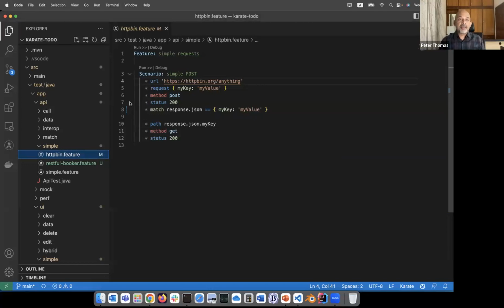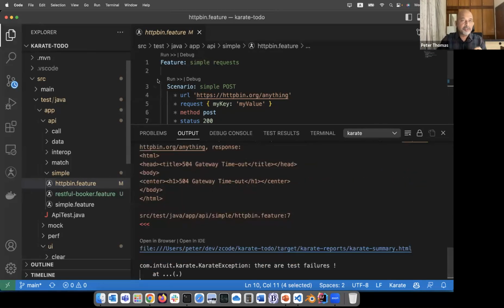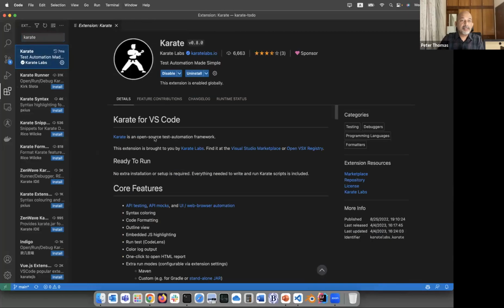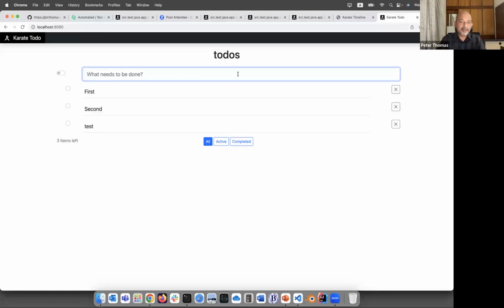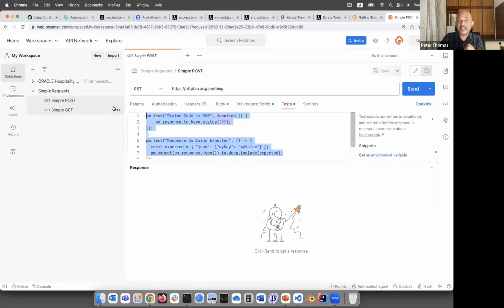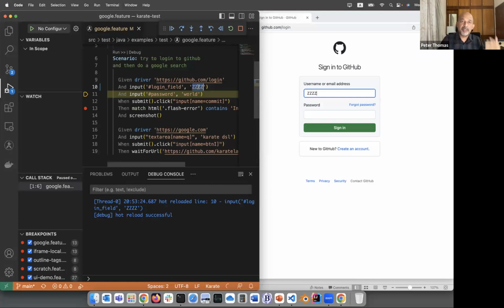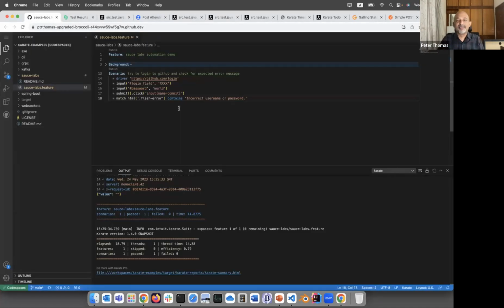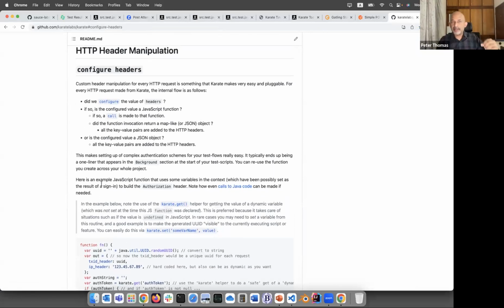API Testing with Karate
30-minute demo covering:

• Getting started in less than a minute
• API Assertions and Chaining
• In-Line Reports
• Parallel execution
• Re-using as Performance Test
• Importing Postman Collections, OpenAPI / Swagger, HAR and cURL
• Extra run modes – Maven, Gradle or stand-alone JAR
• Debugging tests
• GitHub Codespaces and Sauce Labs

01:11 Simple API Test in VS Code
04:21 Viewing the HTML Report
06:24 The IDE In-Line API Report
09:30 Running Tests in Parallel
11:54 Re-using as a Performance Test
15:21 Importing Postman Collections
17:22 Extra Run Modes (Maven, Gradle, Custom)
18:05 Debugging Tests
20:17 GitHub Codespaces and Sauce Labs